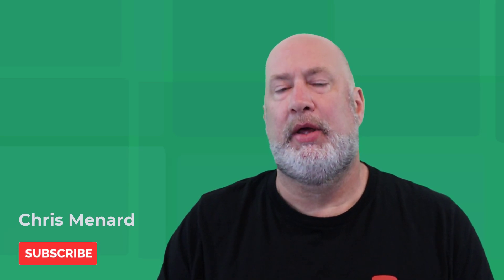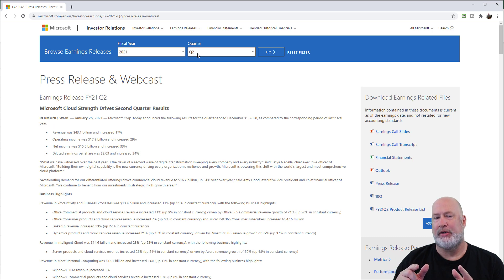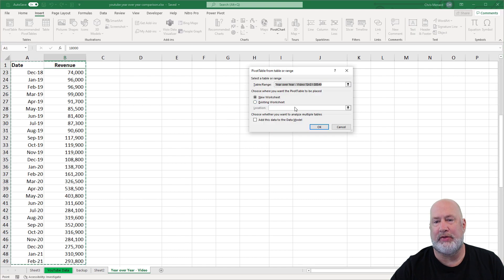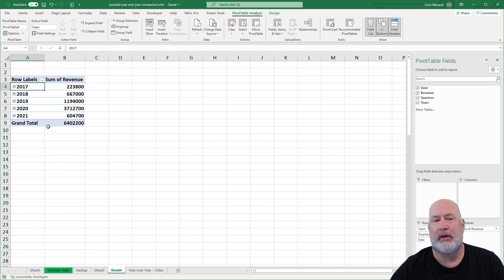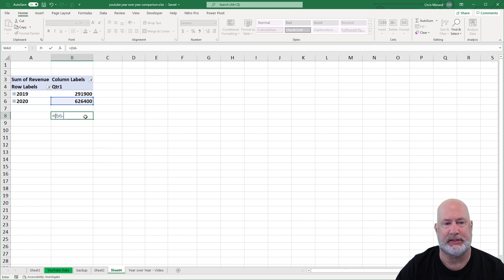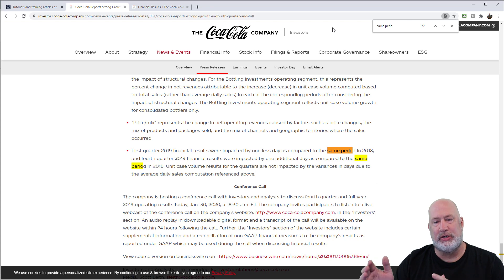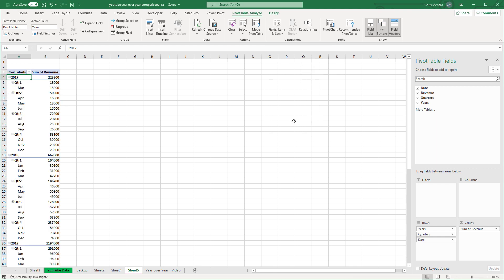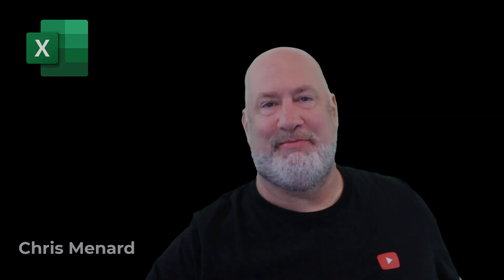Year-Over-Year analysis in Excel using a PivotTable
Year-Over-Year (YOY) growth compares one period, usually a quarter or a month, against the same period twelve months before. You can compare Q3 of 2021 against Q3 of 2020. Another example is comparing the month of September 2021 to September 2020.

You can even compare one day to the same day in the previous year. A restaurant may want to compare Mother's Day revenue in one year against Mother's Day during the previous year.

Advantage of Year-Over-Year Analysis
The advantage of Year-Over-Year analysis is it removes the effects of seasons. For example, say your business revenue rose 15% from May to June. That initially sounds great, but when you examine the previous year in June, revenue rose 30%. Same months but a different example. Suppose June of this year is $10,000 and you think that is great, but when you compare to June of last year, June the previous year was $14,000. This is why year-over-year analysis is a great tool.

Chapters:
0:00 Intro
0:50 What you would analyze
1:39 Microsoft financials
2:50 Excel YOY - Quarters
3:30 PivotTable with Quarters
4:20 Expand/Collapse dates
5:25 Filter PivotTable
7:15 Why use YOY analysis
8:02 Coca-Cola financials
9:37 Excel YOY - Months
11:28 MTM - Month to Month

List of items you could compare with YOY
Revenue
Net income or profit
New customers
Expenses
Orders

-- EQUIPMENT USED
○ My camera